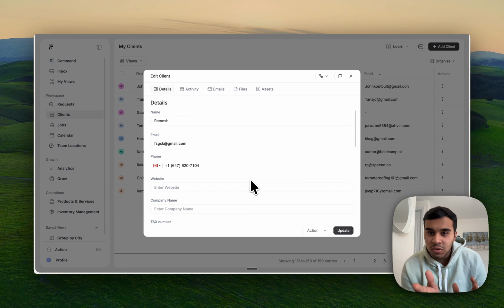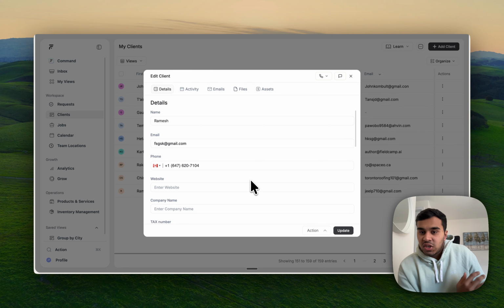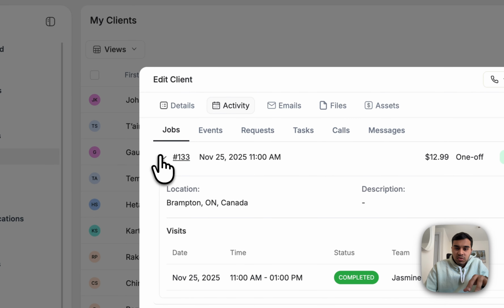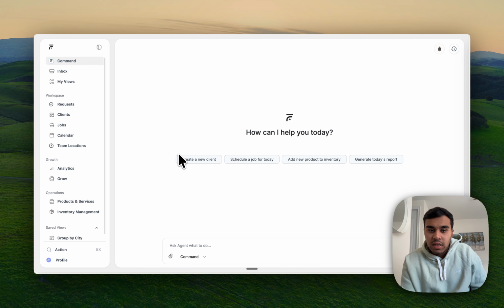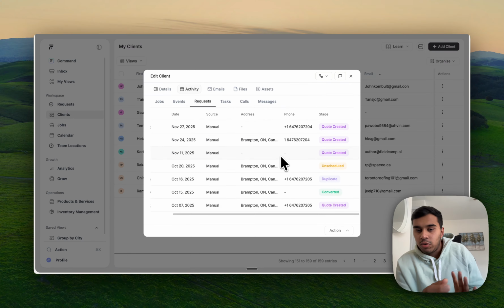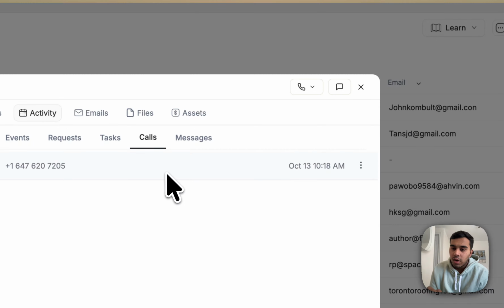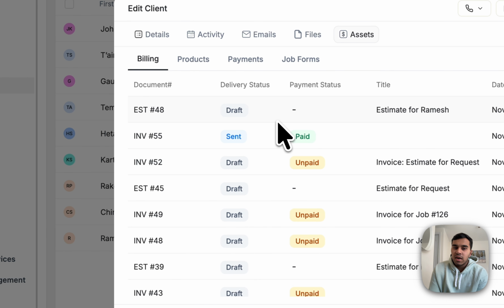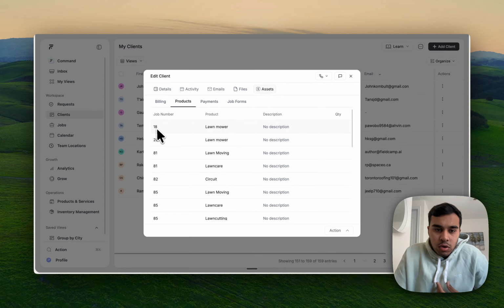Client History & Audit Trails: Complete Interaction Visibility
Unlock the power of complete client visibility with FieldCamp's comprehensive client history and audit trail system. Every interaction, every change, and every communication is tracked and timestamped, giving you and your team complete insight into your client relationships.

What You'll Learn:

Accessing and understanding the complete client timeline and interaction history
Tracking all communications including calls, emails, and in-app messages
Viewing document history for estimates and invoices
Understanding financial history and payment tracking
Using audit trails for compliance and dispute resolution
Identifying patterns in client behavior and preferences
Exporting client history for documentation and team handoffs

Perfect For:

Businesses requiring compliance documentation and audit trails
Customer service teams needing context for every client interaction
Managers overseeing multiple team members and accounts
Companies handling client disputes or warranty issues
Anyone wanting to prevent miscommunication through complete records

Key Topics Covered:

Client timeline visualization and navigation
Automatic vs. manual history tracking
Call logs and communication thread history
Email integration and messaging history
Document version control and change tracking
Financial and payment history visibility
Stage changes and progression tracking
Using history for legal protection and compliance
Analyzing patterns in client interaction
Exporting and sharing complete client records

A complete client history isn't just about looking back—it's about looking forward. When new team members take over accounts, they have full context. When disputes arise, you have documentation. When you want to improve service, you can analyze patterns. This video shows you how to leverage FieldCamp's powerful history and audit trail features to protect your business while improving client service.